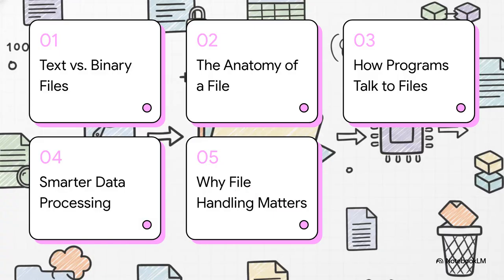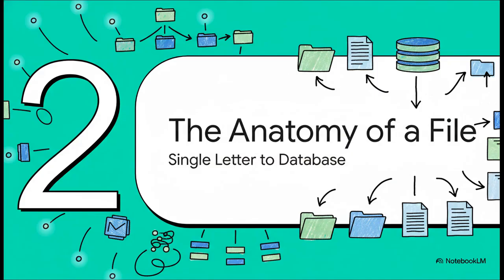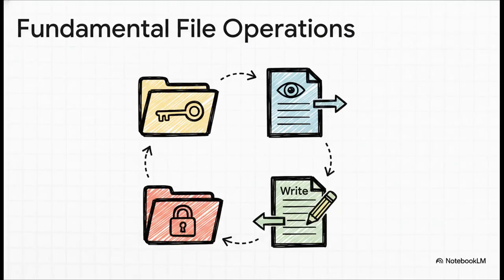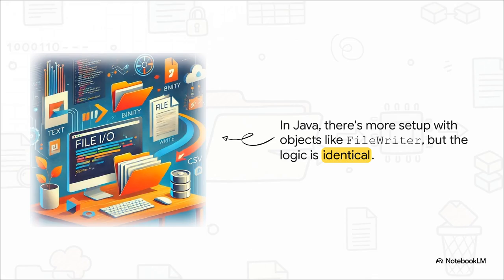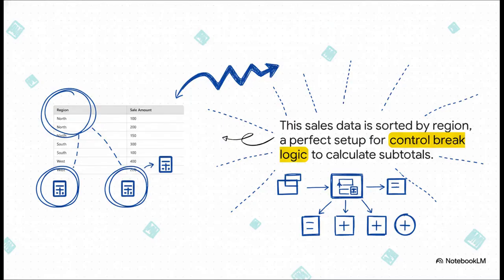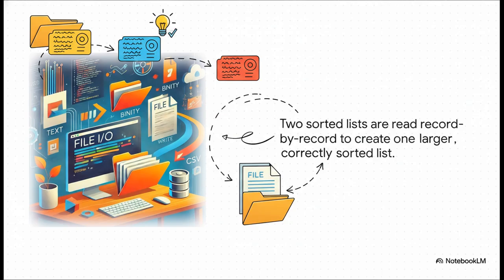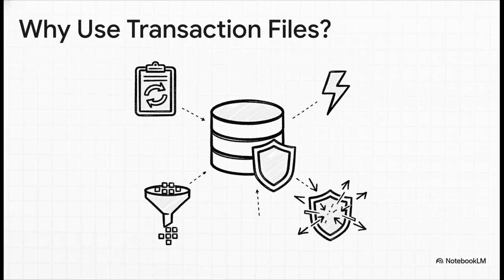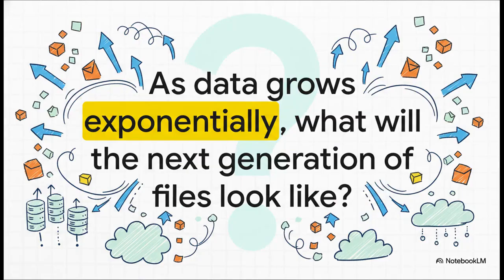Intro to Programming Chapter 7 - File Handling in Programming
Define and classify computer files.
Explain the data hierarchy structure.
Perform basic file operations.
Apply control break logic in programming.
Merge and update files effectively.
Compare sequential and random file access.